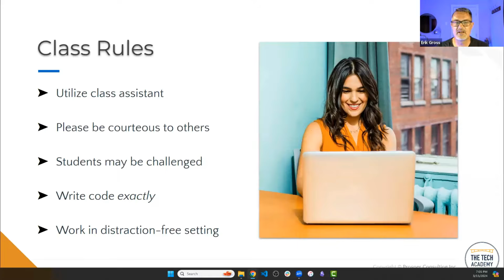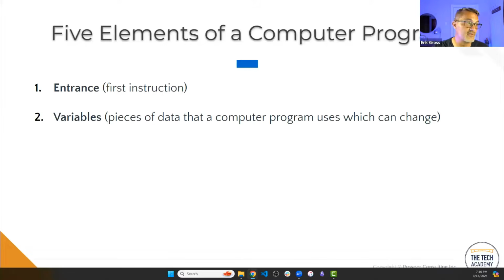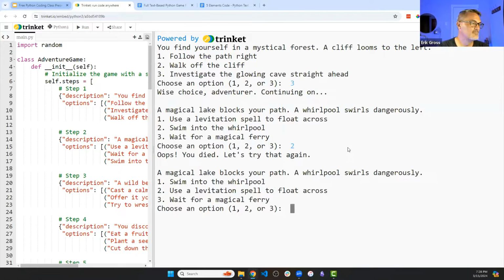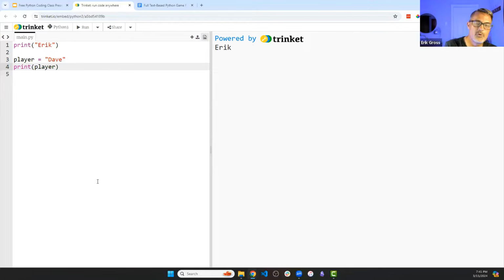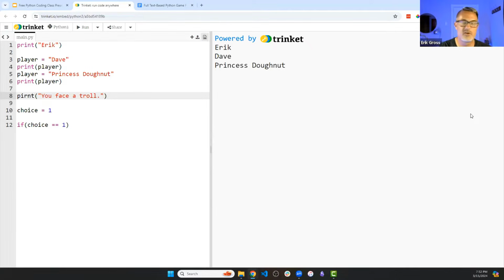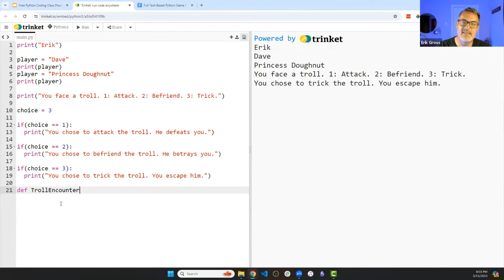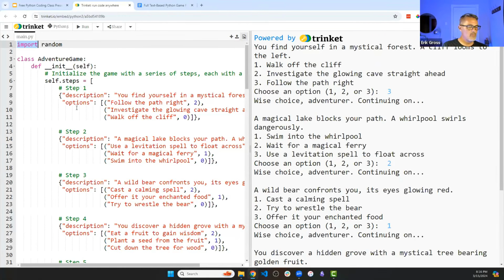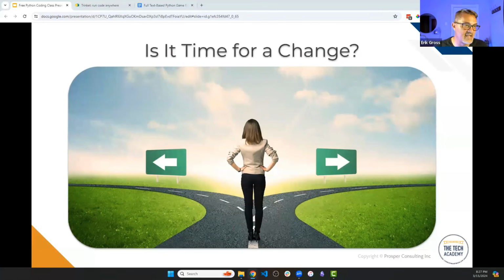Learn the Basics of Python With Erik Gross, Co-Founder of The Tech Academy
Have you ever played the classic text-based adventure game “Zork”? Well, in this video, The Tech Academy’s Co-Founder (Erik Gross) will show you how to build your own text-based game using the popular programming language: Python!

We made this video for people who have never written code before, and in it Mr. Gross will explain every line of code in plain English. All technical terms and concepts will be defined simply. Python is one of the most-used programming languages in the world and you’ll get a taste of it here!

Here are the links to all of Tech Academy’s products and services (Accelerator, books, events, special media accounts, etc.)